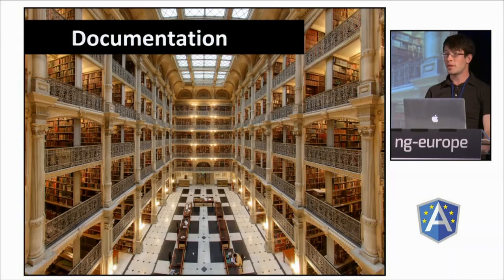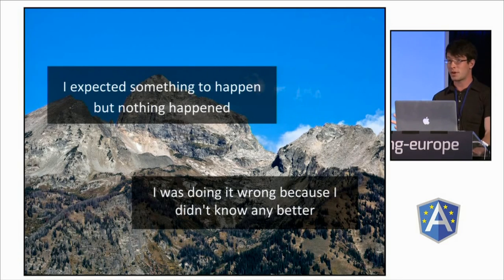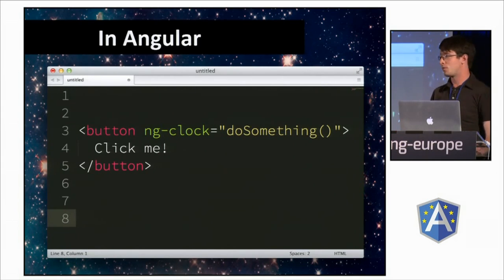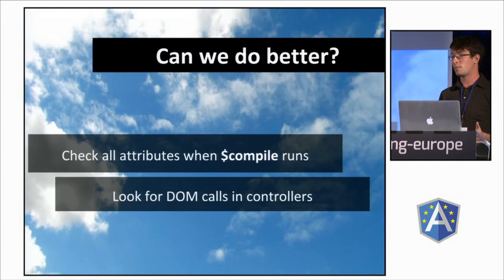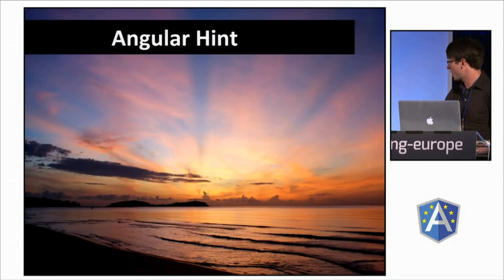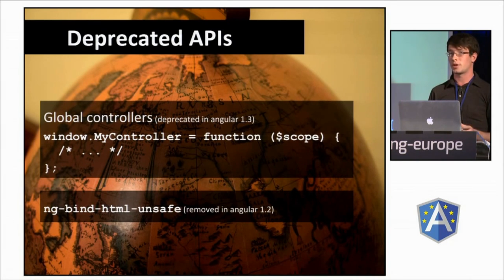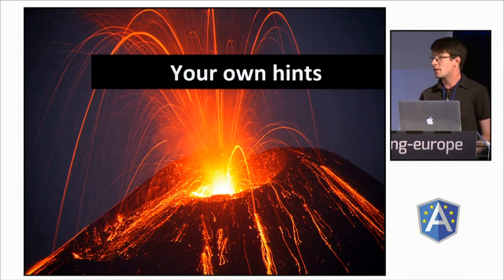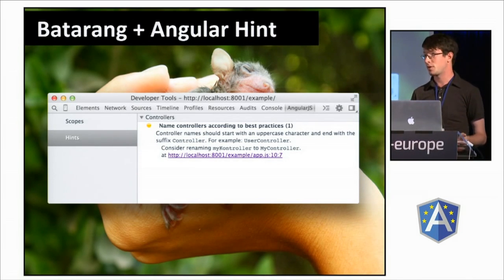Tooling by Brian Ford at ng-europe 2014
Brian talks about the latest tooling in Angular and the new Batarang.